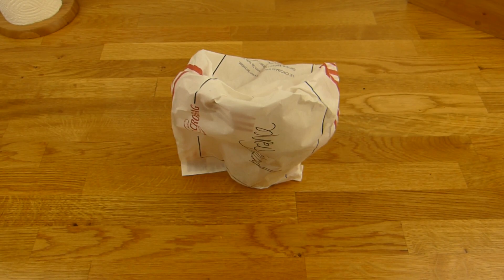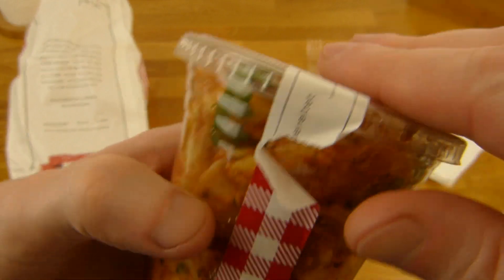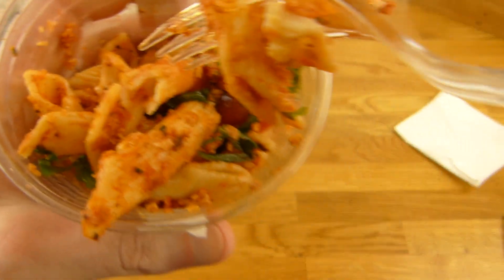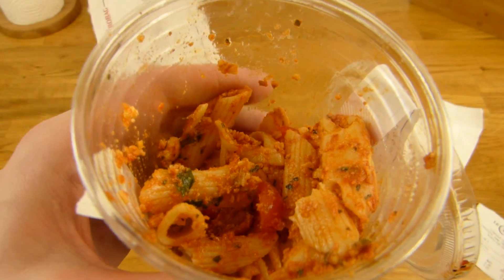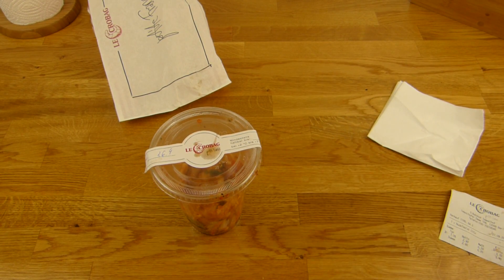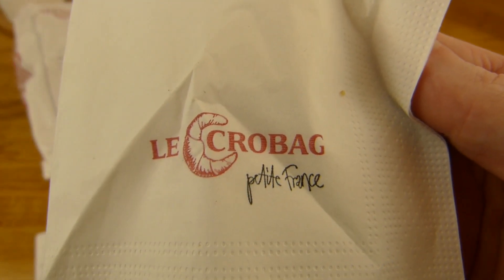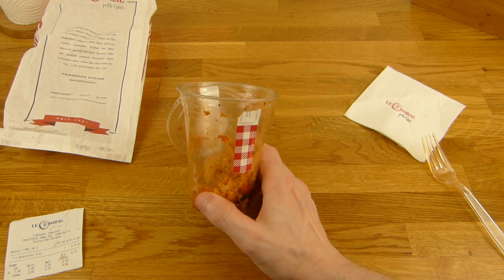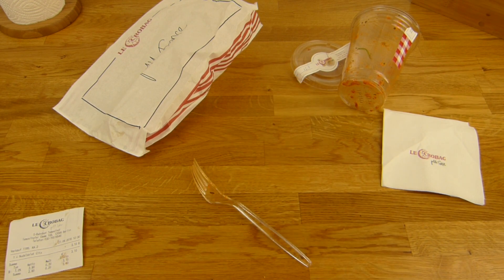Le Crobag - Pasta Salad / Nudelsalat